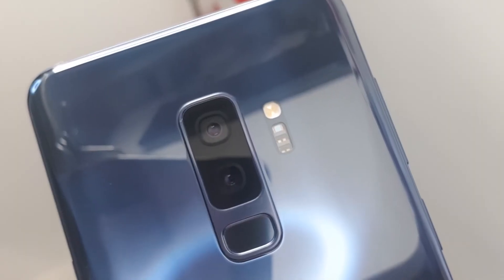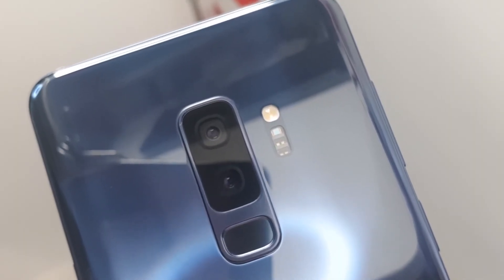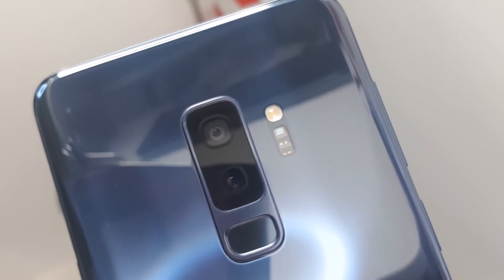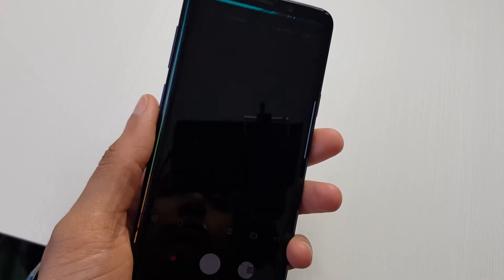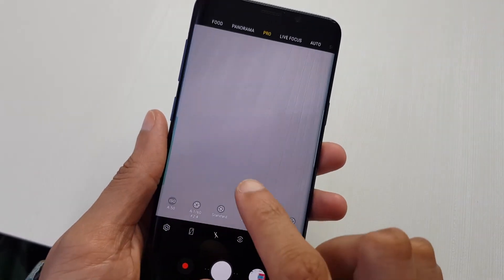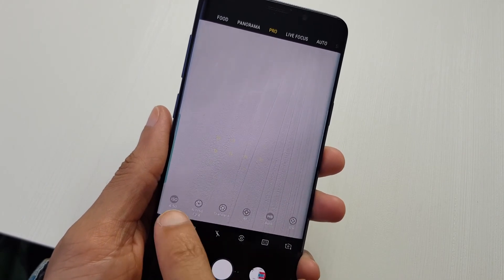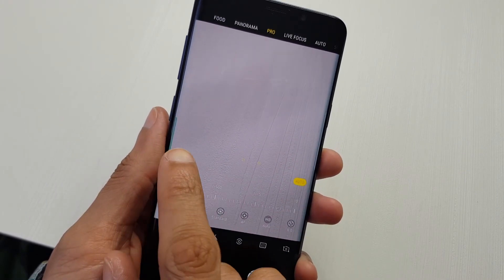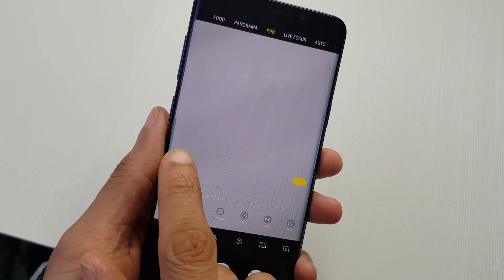Samsung Galaxy S9 Camera Moves? What is Aperture?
Samsung Galaxy S9 Camera Moves? What is Aperture? What is Variable Dual Aperture?  The New Samsung Galaxy S9 / S9 PLus has Variable Aperture Camera but what is it and why do we need it?

6 Year Old Son Unboxing Samsung Galaxy S8! UK Retail Version